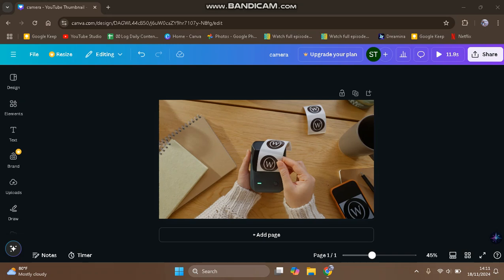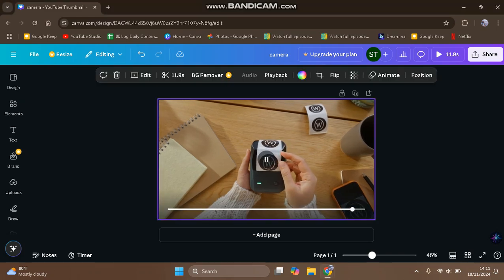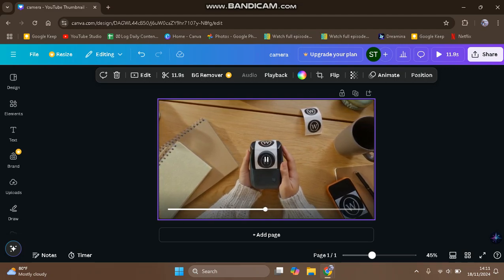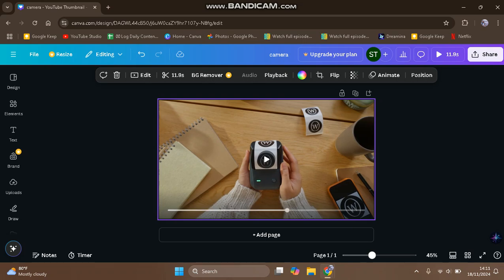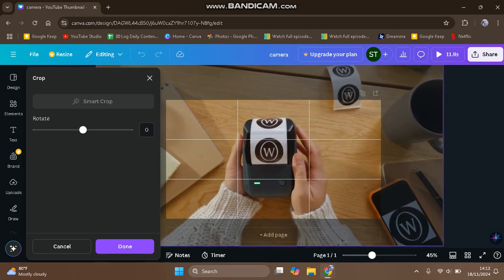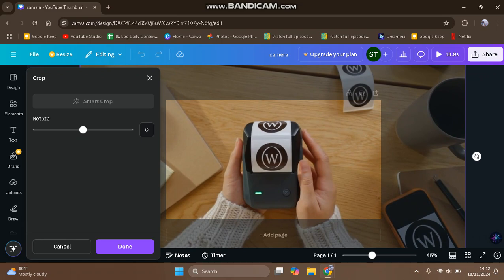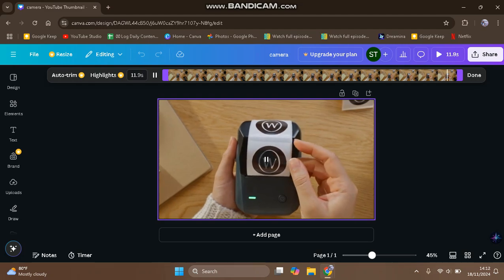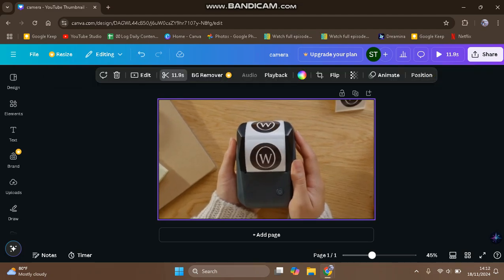💥 ULTIMATE: How To Zoom In A Video In Canva | Canva Tutorial | Full How To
Want to highlight specific details in your Canva videos? 🔍 Learn how to easily zoom in on your video clips to draw attention to key moments